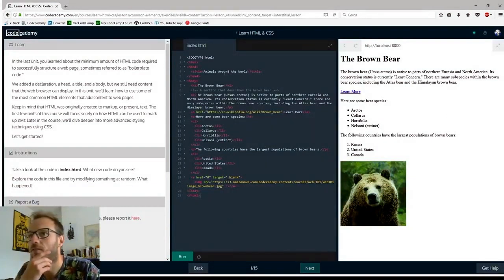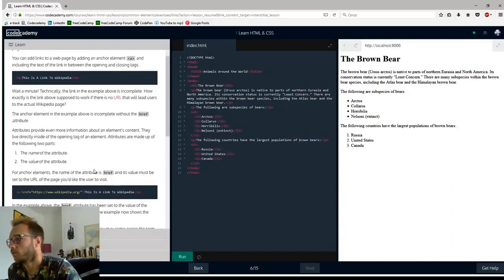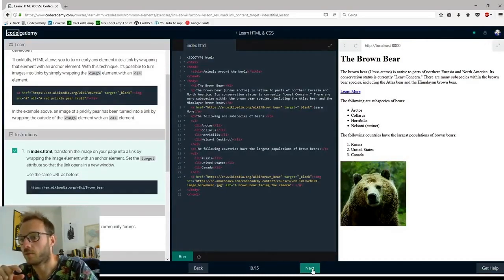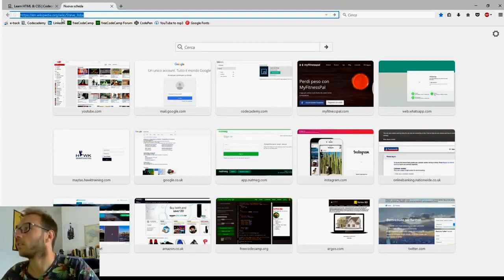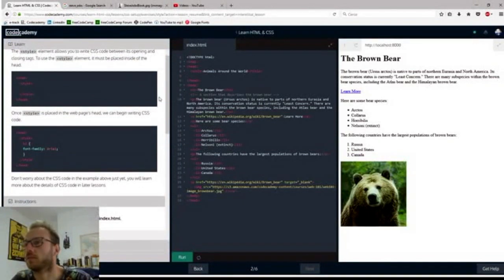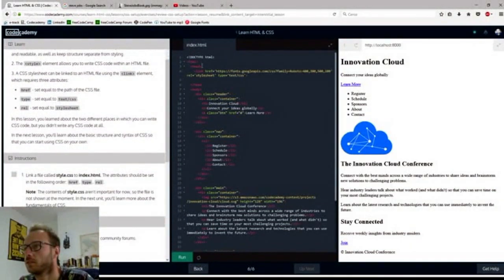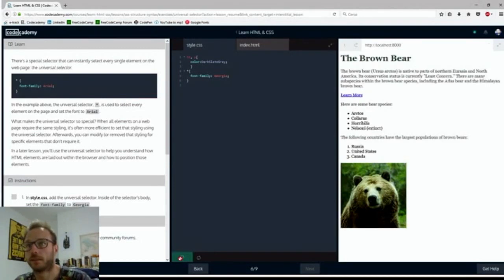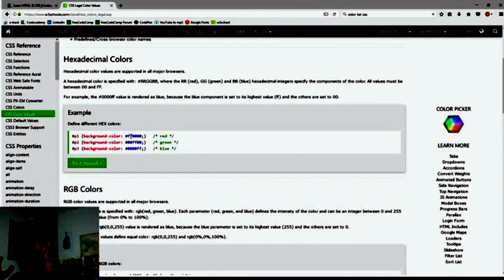HTML and CSS on codeCademy: part1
If you have any suggestion regarding the coding part or the video making, please let me know, it would be much appreciated.

This is the website where I found the colors for CSS and the libraries for the other languages